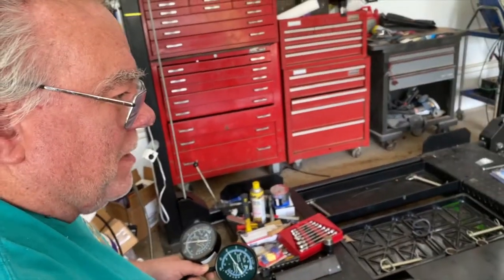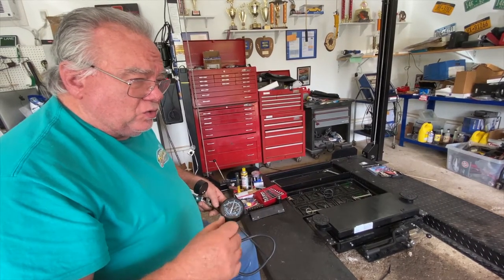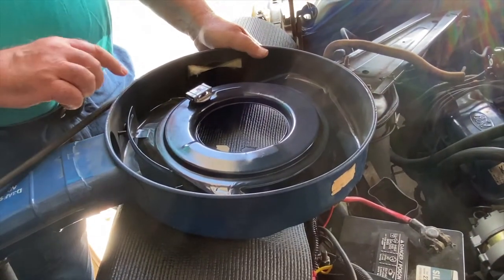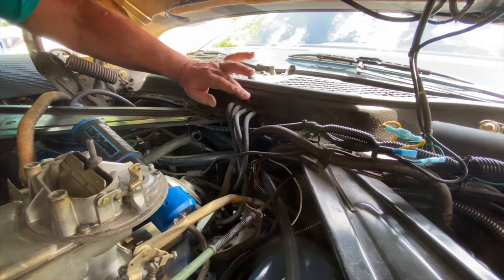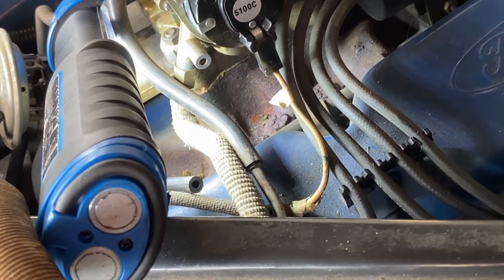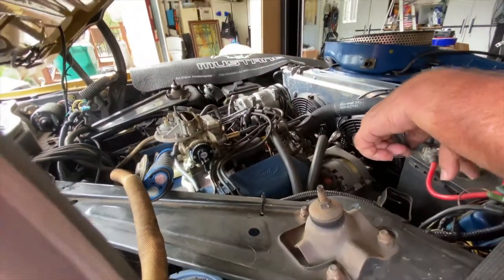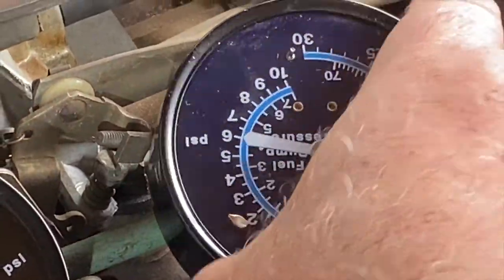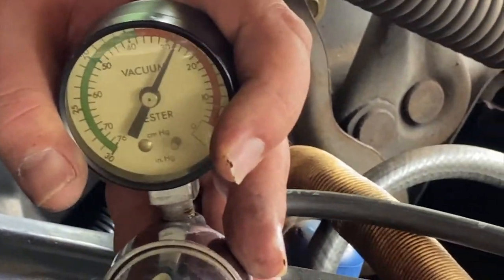1973 Mustang 302 2v Comprehensive Vacuum Systems Explanation And Testing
In this video I decided to try to wrap up what I had covered in a few prior videos, and put that information in one, comprehensive video.  I also go a little deeper into some specific routing for this vehicle, a 1973 Mustang Convertible with a 302 2v engine, and automatic transmission.  Although there will be some subtle differences between this Mustang and other First Generation Mustangs, the information related to this vehicle is general enough to be useful for other year Ford engines from the 60s and 70s.

One area I touch on that is somewhat relates to the Fuel Evaporative Control System.  I only touched on it lightly in this video.  But, I have more information in another YouTube at the following link:

If anyone has questions, needs more information on these vacuum systems, or needs vacuum schematics for Ford engine 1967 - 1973 please feel free to send a comment to me below.

If you found this video to be useful please Click on the "Like" (thumbs up) button below.

20:58 - I begin to speak about the various Ported Vacuum systems and how to test them.  This eventually includes the distributor vacuum advance system, to include how to test the vacuum advance diaphragm and how to test for ported vacuum being sent to the vacuum advance diaphragm.